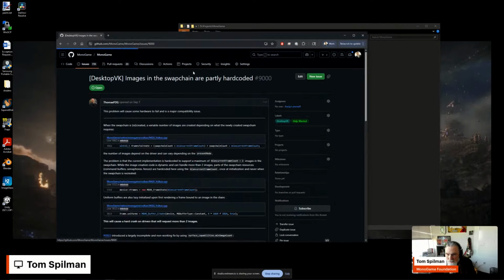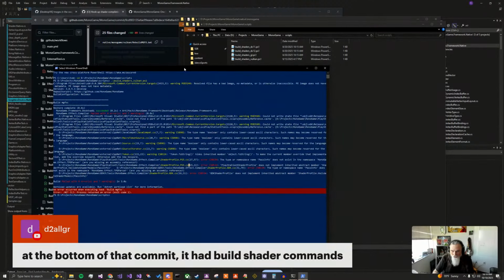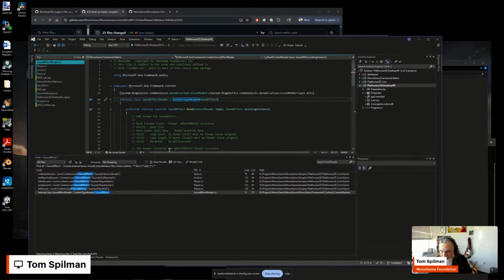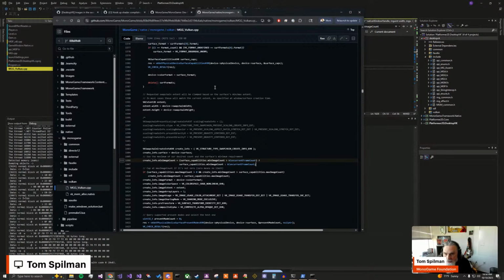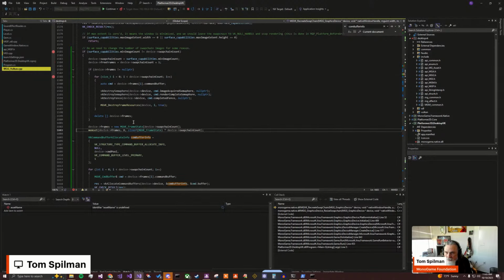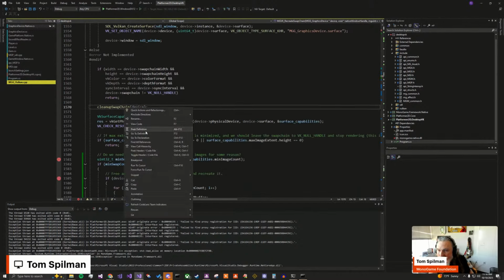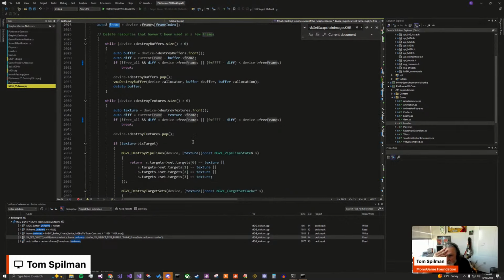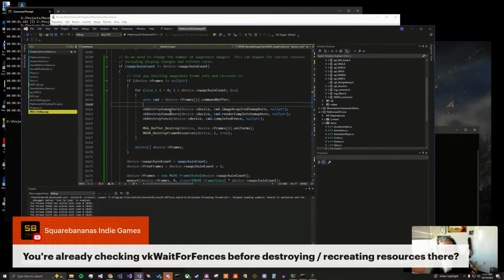MonoGame Code Time! w/ Tom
Check out the live coding stream with Tom Spilman of the MonoGame Foundation as we further improve the framework